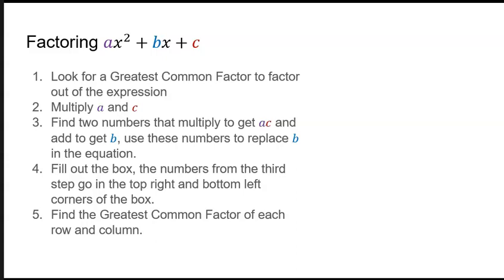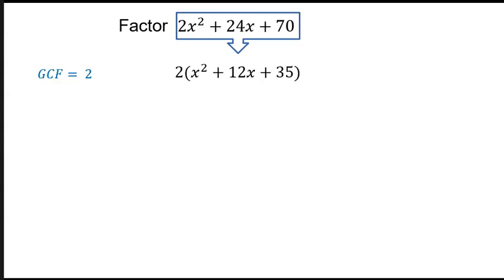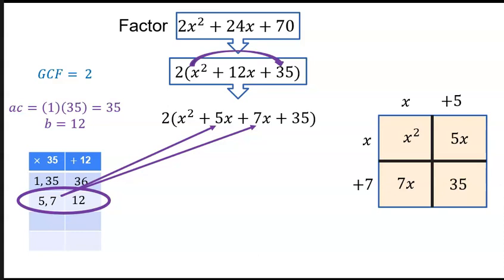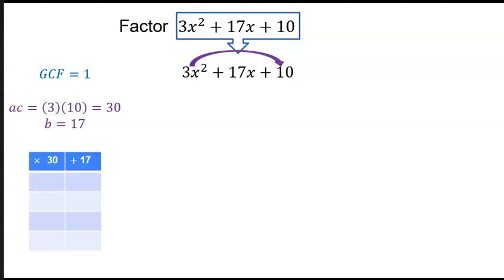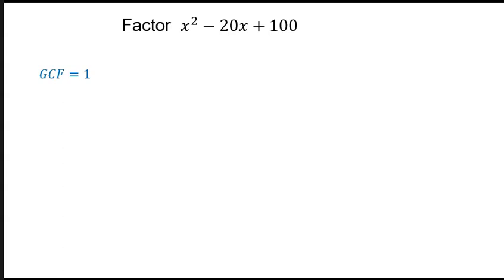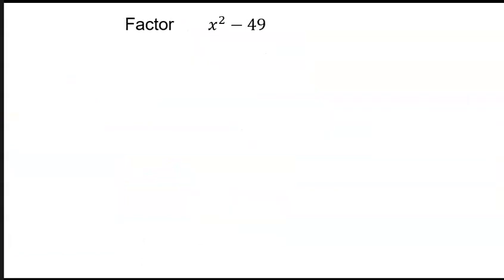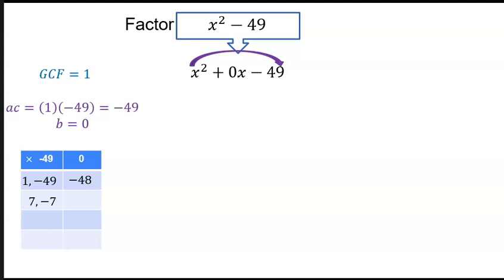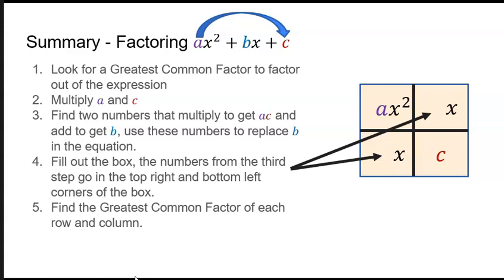Math 2 Unit 4 Lesson 7 Summary Video